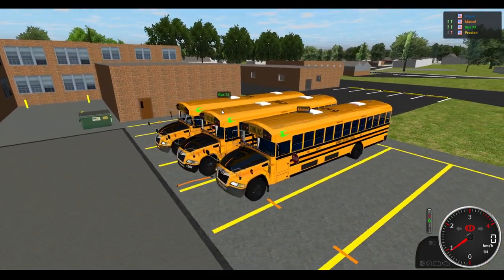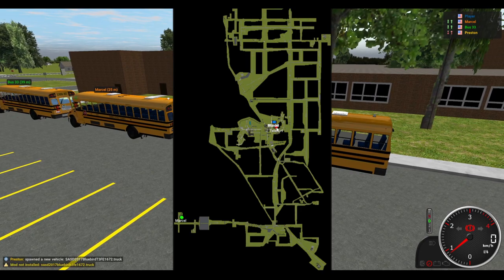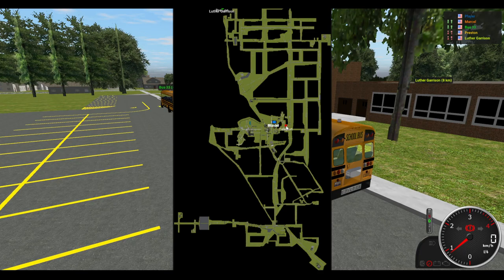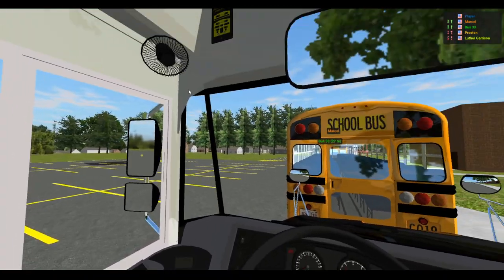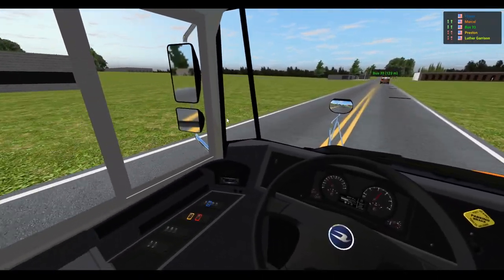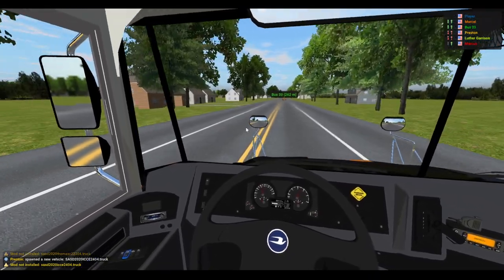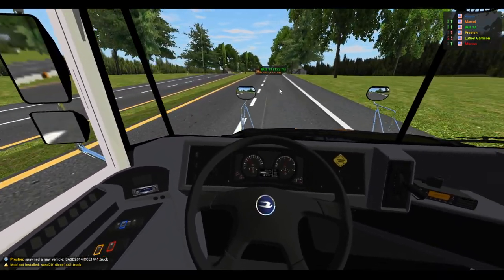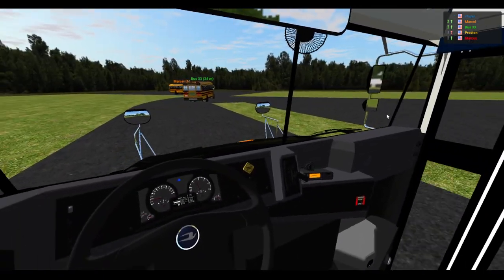Rigs of Rods | SCPS | Dropping Off Football Players At The Away Game